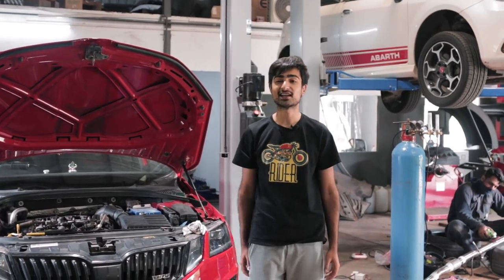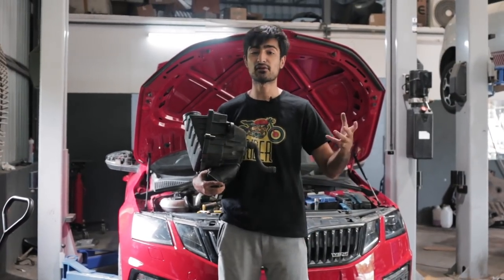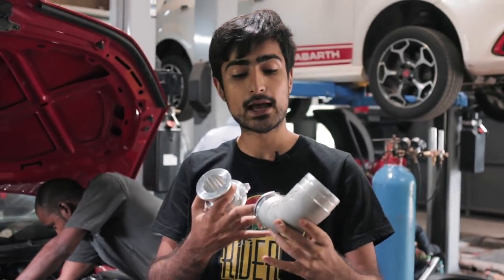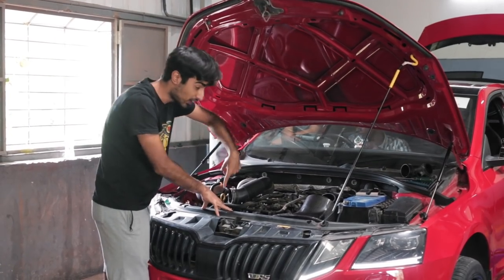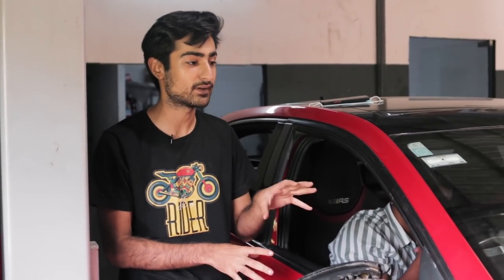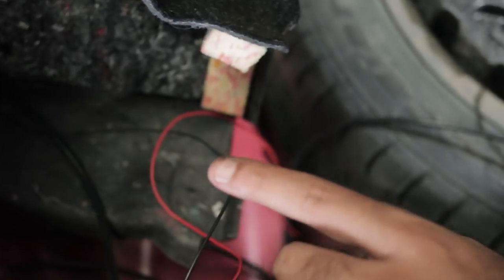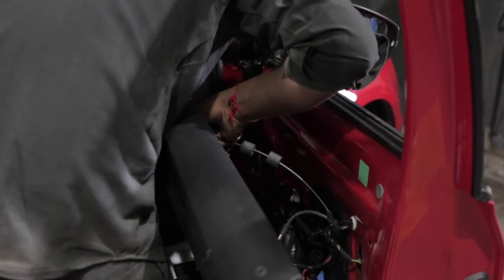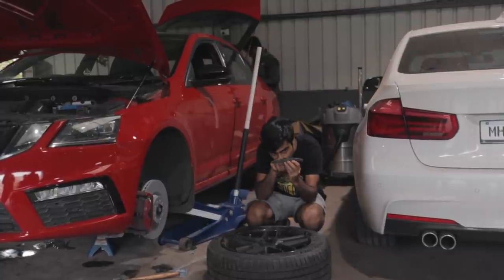Stage 2 Tune, Carbon Fiber Intake and TSW Alloys for the Octavia VRS! | Project VRS | Part 2/3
Our Octavia VRS build is coming together wonderfully and in this episode, just like the last one, we are going to add a heap of mods to the Octavia VRS! We install a Cabon Fiber Intake from AMS as well as a APR turbo inlet pipe and an APR turbo muffler delete. Along with that, we decided to put new TSW Alloys and Michelin Pilot Sport 4S tyres on the Octavia VRS. Since we have done most of the internals, ETuners India provided us with a Stage 2 Pops and Bangs tune which makes the car, lets say, anti-social. Along with that the is being joined back together after a fresh coat of paint to revive its look!

Go check out Mechanix Automotive!

Hosted & Scripted By :
Bhavneet Vaswani

Directed & Filmed By:
Shreshth Gourish

Edited By:
Soham Saraf